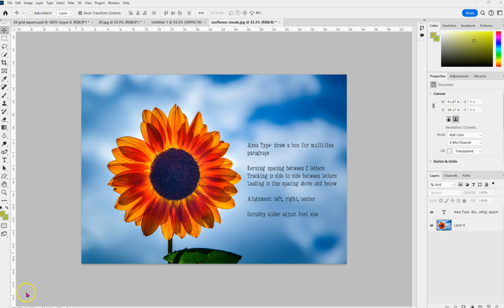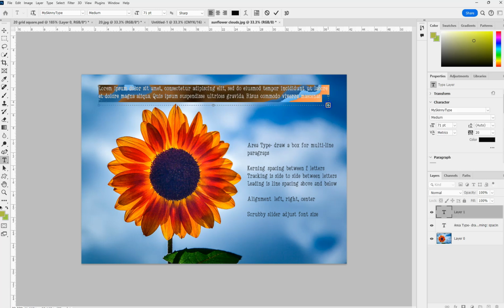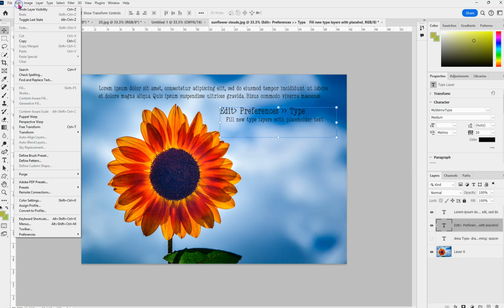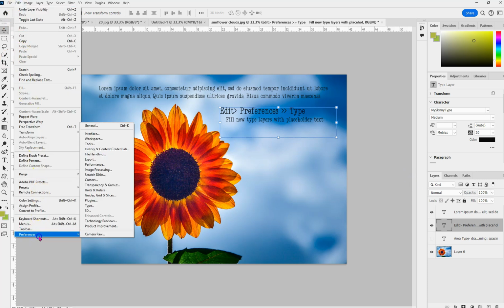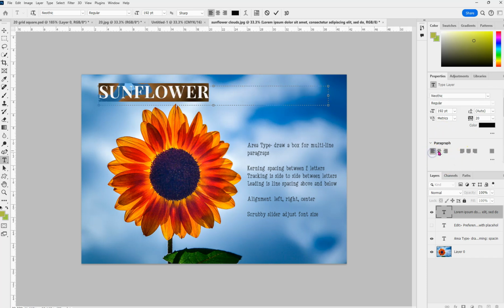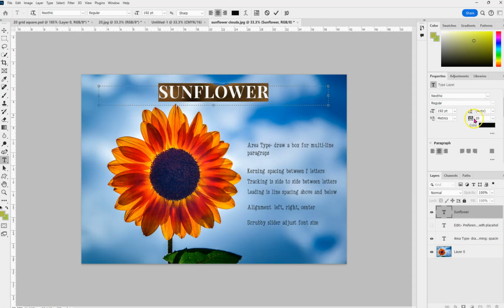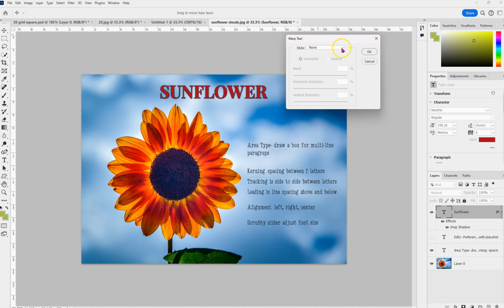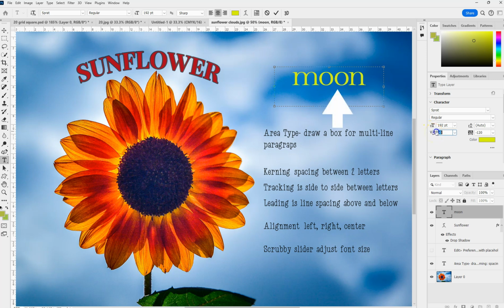PS Text Tool Introduction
To learn as a beginner using the area type tool in Photoshop 2024.

Key moments include font options, scrubby slider, alignment, spacing (kerning, tracking, leading) as well as how to arch text.